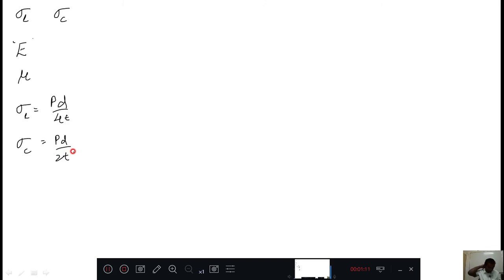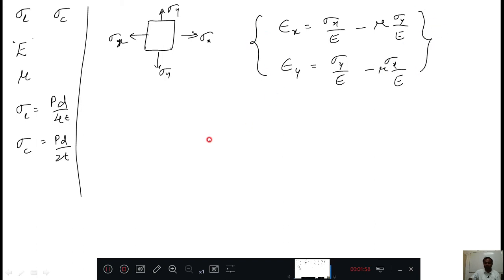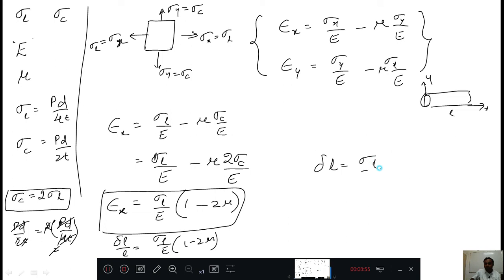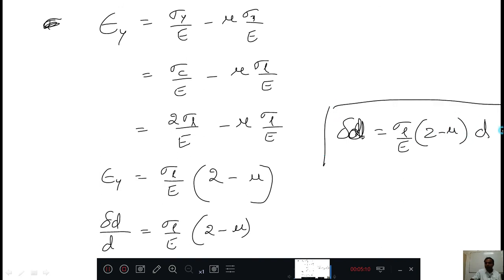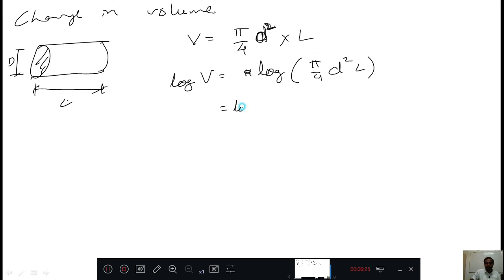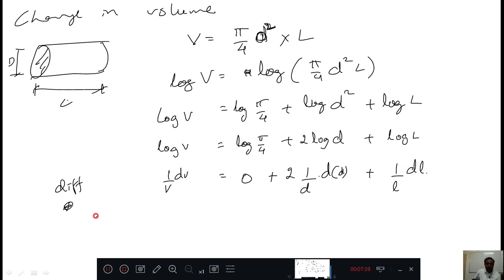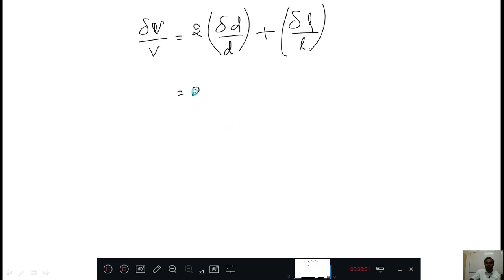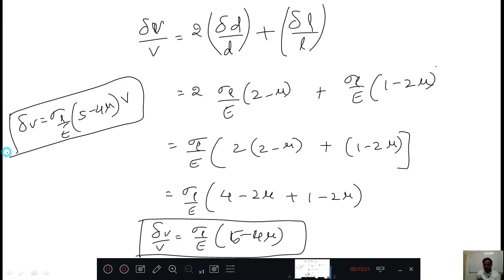2.2.3 Thin cylinders Derivation - 2